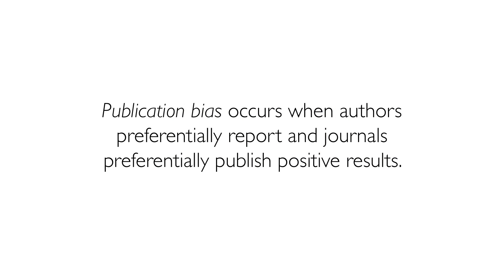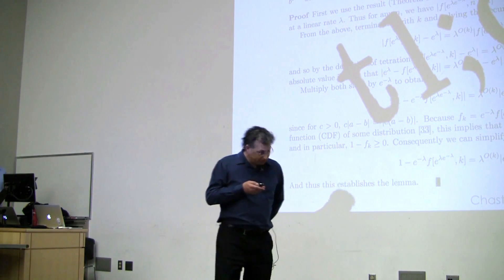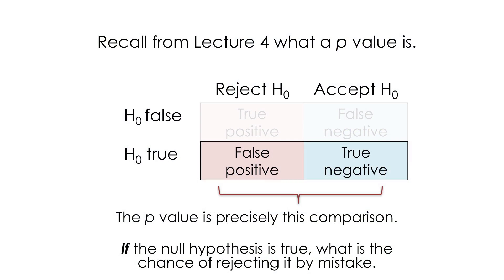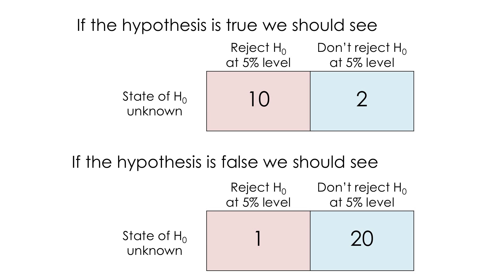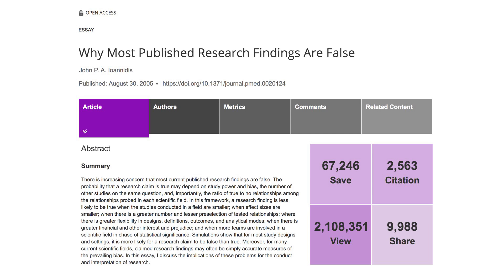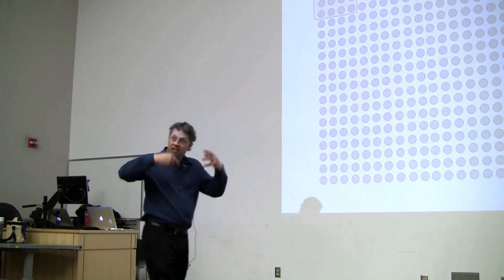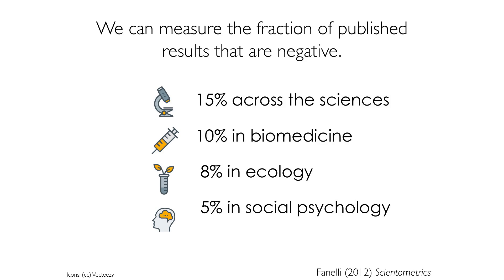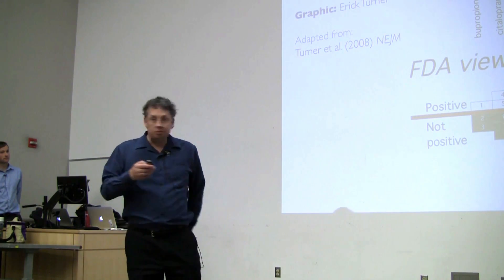Calling Bullshit 7.5: Publication Bias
Journals prefer to publish positive results and scientists prefer to submit successful experiments. This can be misleading given that we typically can look only at the published literature.